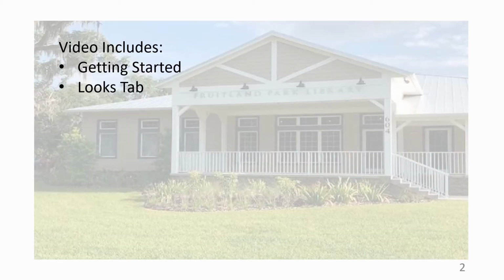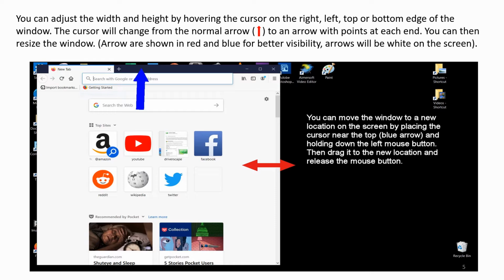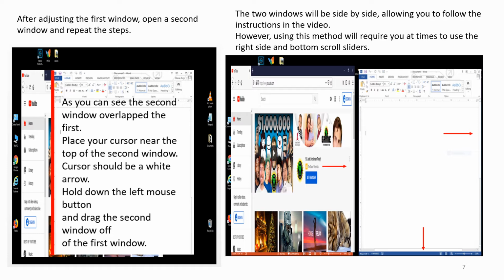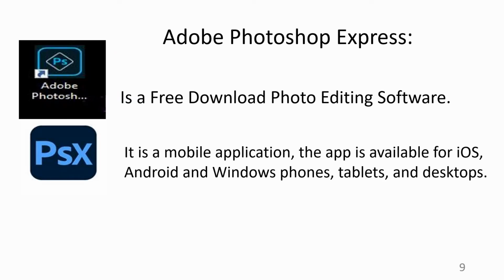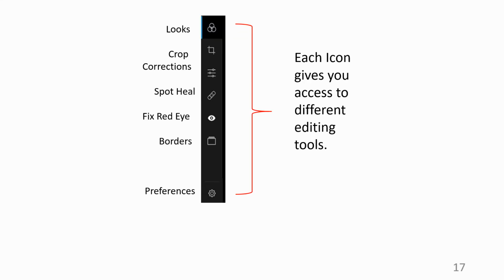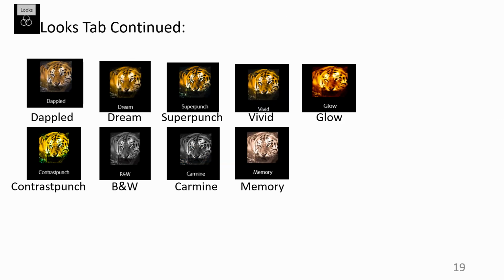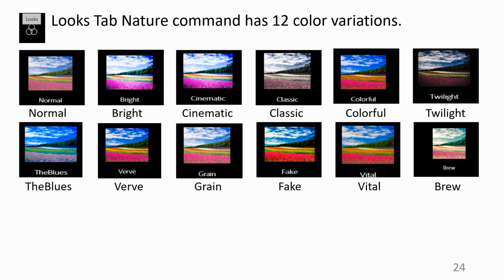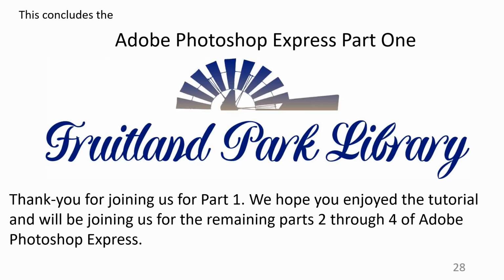Adobe Photoshop Express Part 1of 4 Parts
Video Index: Getting Started and the Looks Tab